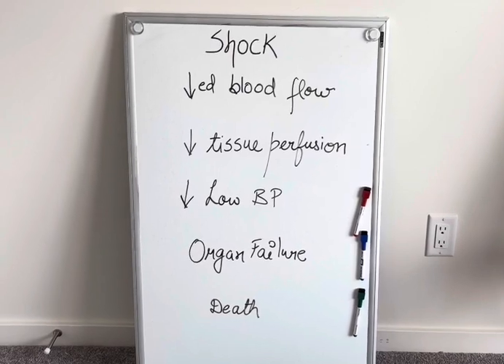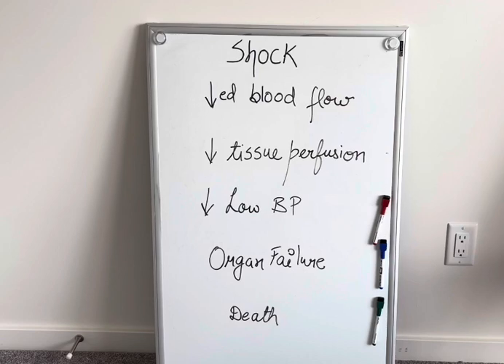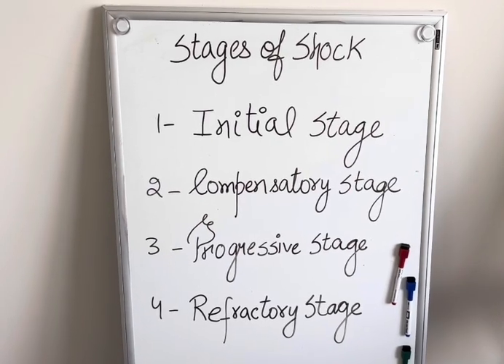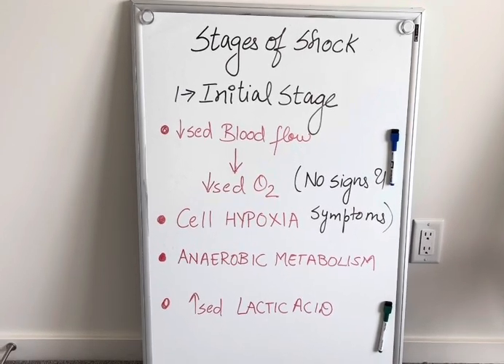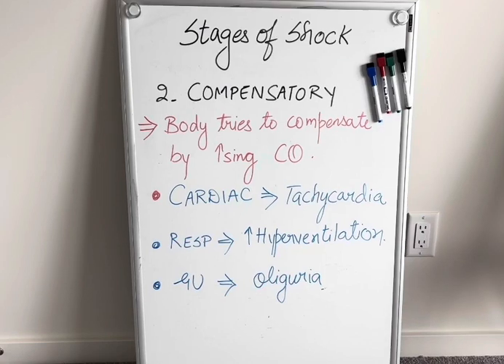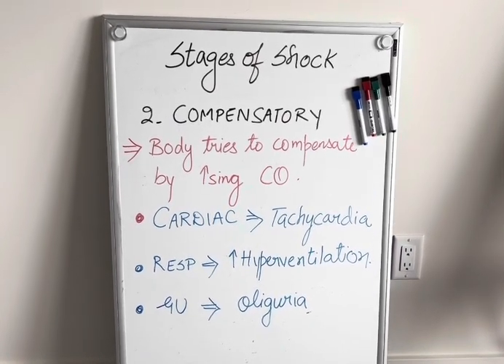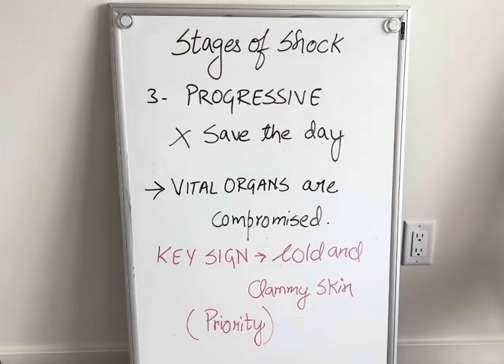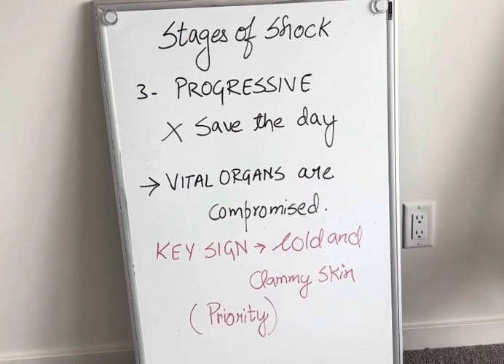Medical emergency SHOCK and it’s stages simplified#nclex